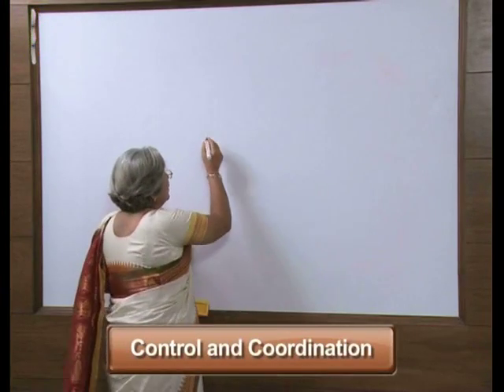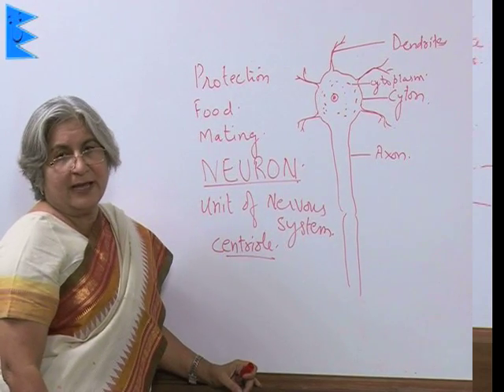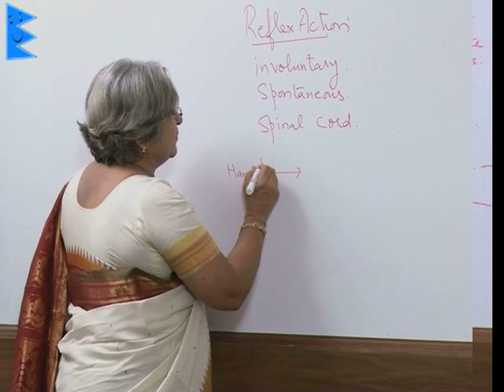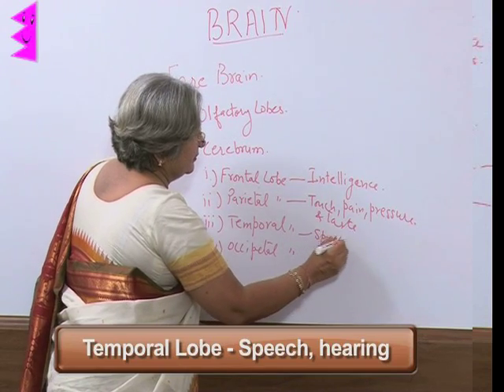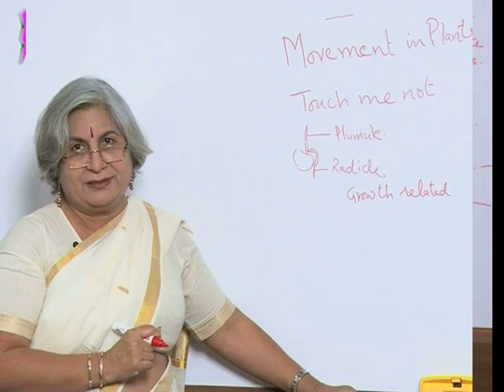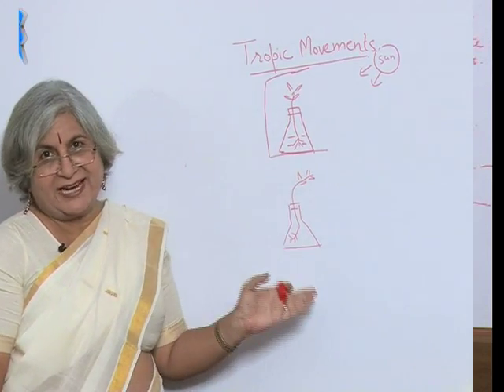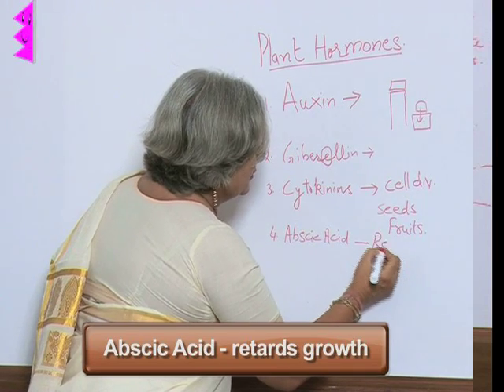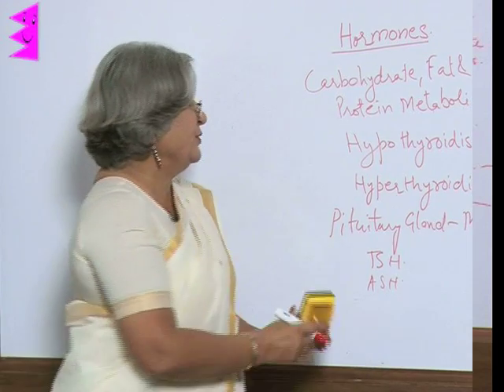Control and Coordination Full Chapter | CBSE Class 10 | CBSE Science I Extraminds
Chapter: Control and Coordination
Topics:
Dfine Control & Coordination
Neuron
Nerve Impulse
Reflex Action
Endocrine Glands
Tropical Movements
Brain
Movement in Plants
Plants Hormones
Hormones.